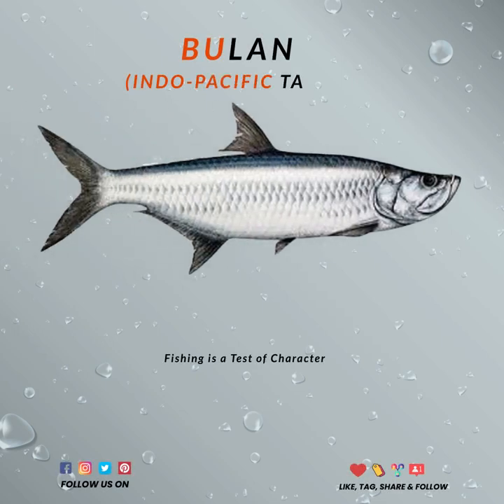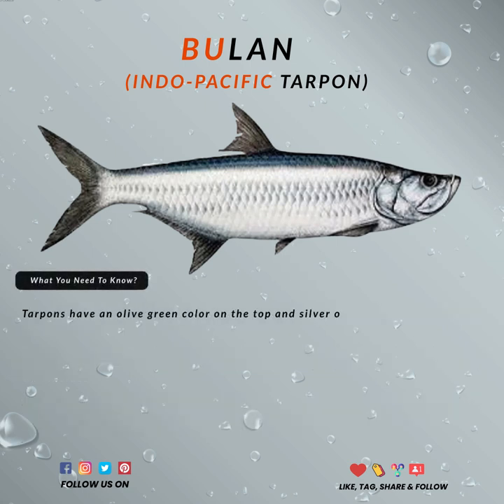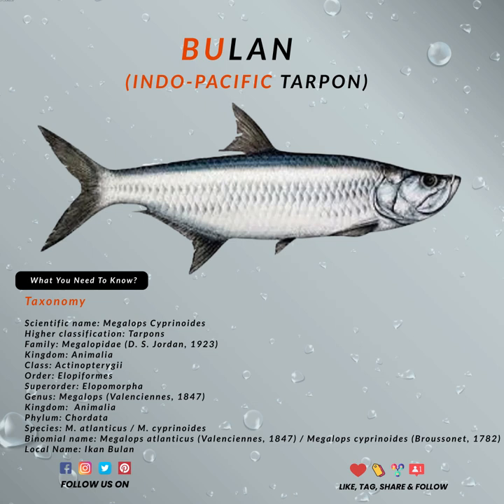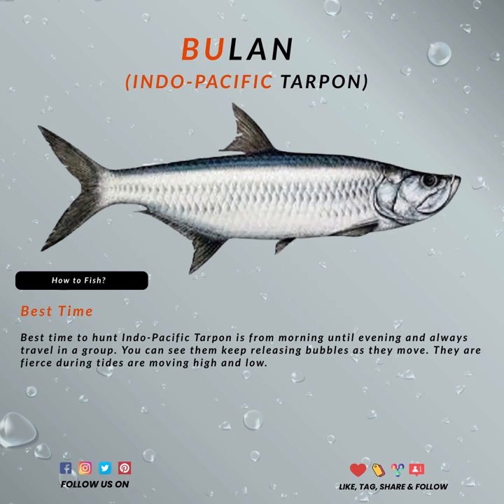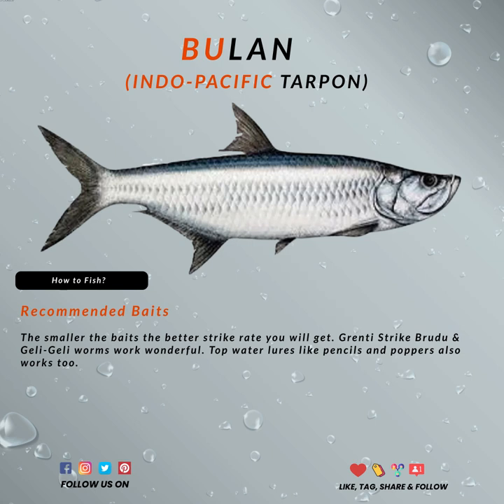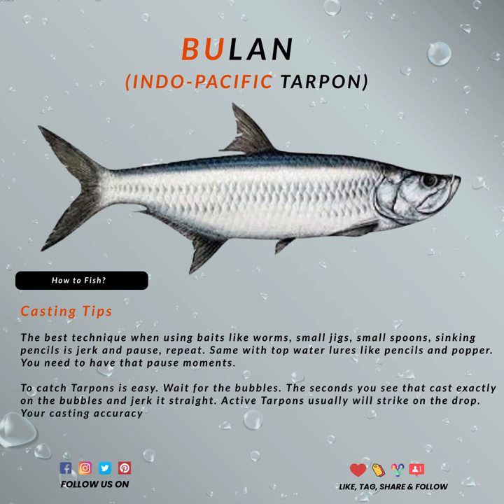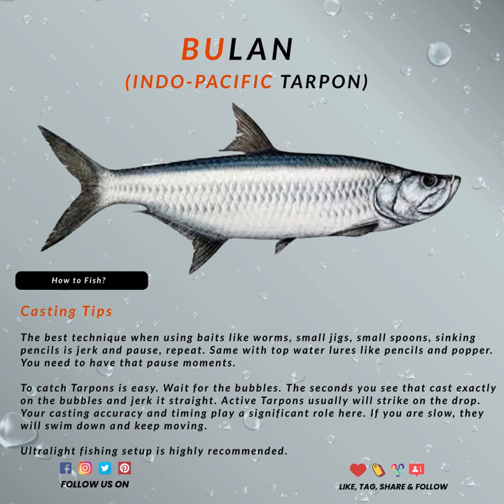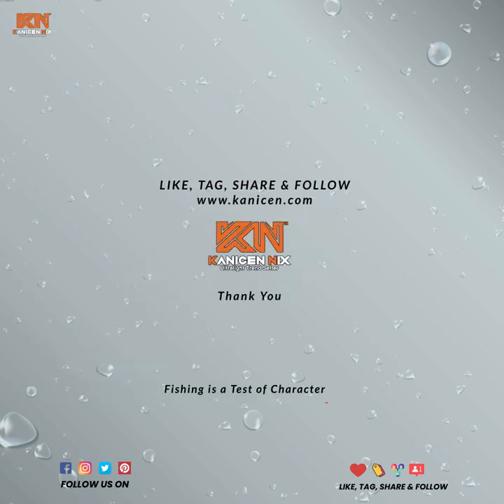LEARN ABOUT FISH: IKAN BULAN - INDO-PACIFIC TARPON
Jom Belajar Pasal Ikan: Ikan Bulan

Tahukah ikan spesis apa yang suka buat aksi akrobatik?

Ya, anda betul. Ikan Bulan.

Hanya terdapat dua spesies dalam genus Megallops iaitu Megalops Atlanticus dan Megalops Cyprinoides yang biasanya dikenali sebagai Indo-Pacific Tarpon.

Jika ada pendapat lain jangan lupa kongsilah dengan kami.

Sila save. Sila tag. Sila share jika anda merasakan ilmu ini dapat membantu rakan-rakan lain untuk lebih menikmati hobi mancing. Ilmu tidak pernah habis jadi terus belajar dan terus majukan diri.

Terima kasih. Stay safe :)

Nota: Segala informasi yang diberi di dalam video ini adalah asas dan dipendekkan untuk tujuan didikan ringkas. Jika ada tambahan, salah dan silap mohon info kami untuk perubahan.

Let's Learn About Fish: Indo-Pacific Tarpon

Do you know what is the fish species that love acrobatic?

Yeah, you got it right. Its Tarpon.

There are only two species in the genus Megallops namely Megalops Atlanticus and Megalops Cyprinoides.

Do save. Do tag. Do share if you feel this information can help friends to better enjoy fishing. Keep learning and keep improving yourself.

Note: All information given in this video is just basic and abbreviated for brief educational purposes. If there are additions, errors and mistakes please inform us for changes.

More info on our products at / Info Lanjut Berkenaan Produk Kami di